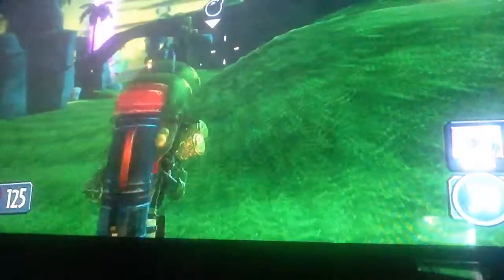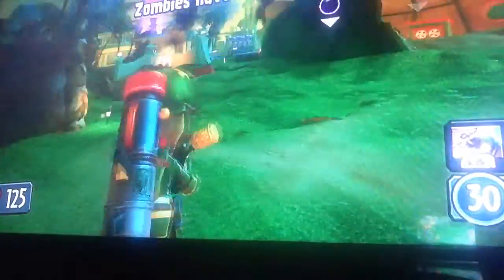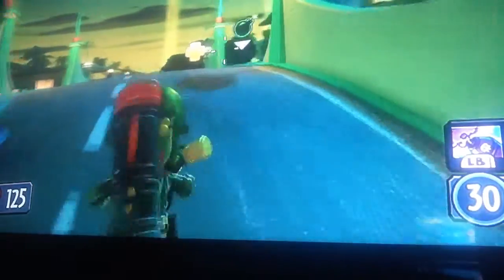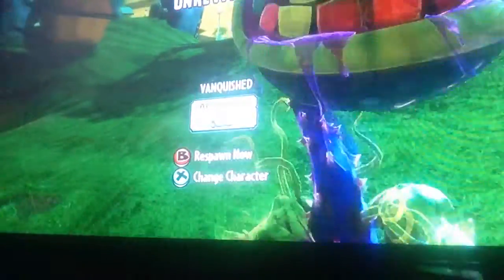PvZ - (PvZ:GW) Gnome Bomb (56)